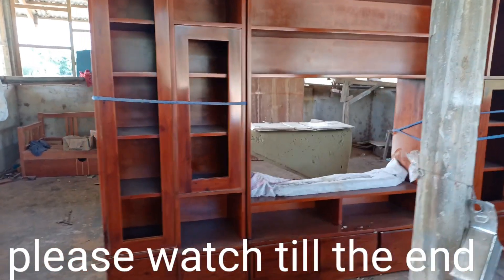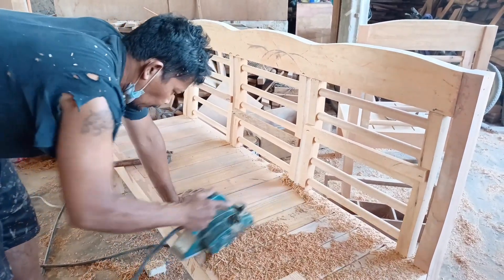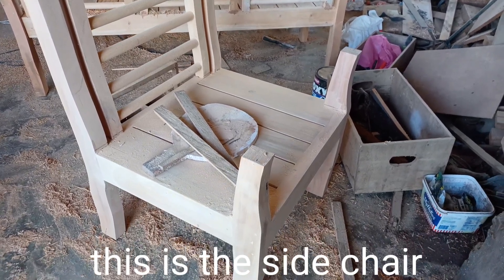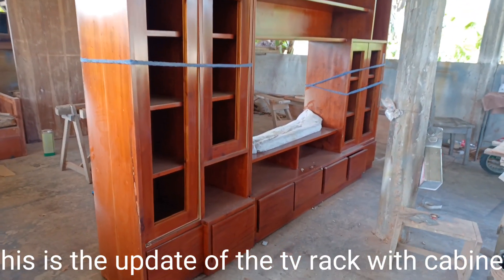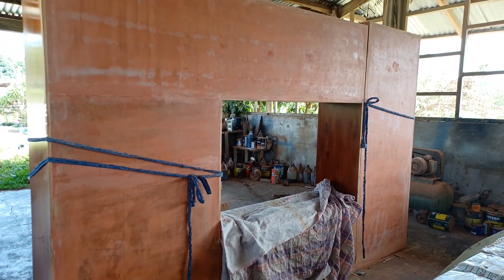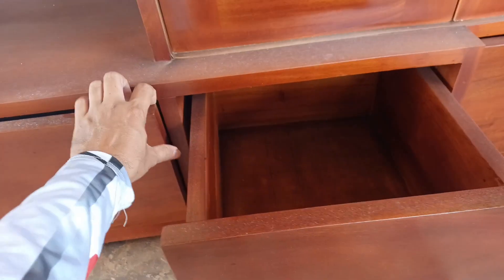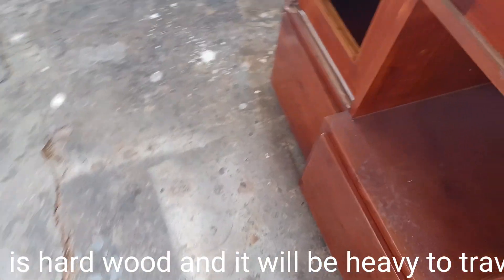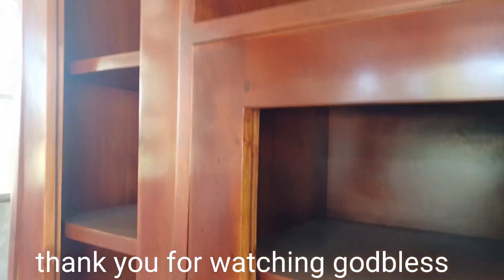Wooden Tv Rack With Cabinet Drawers Update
Wooden Tv Rack With Cabinet Drawers